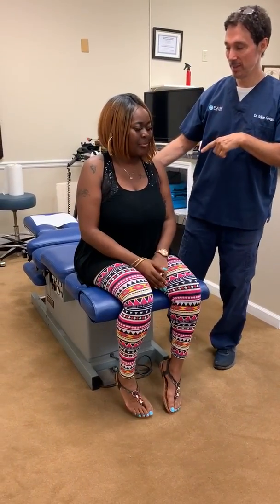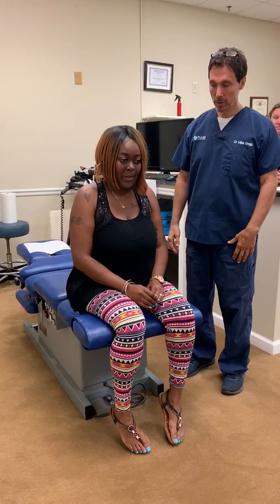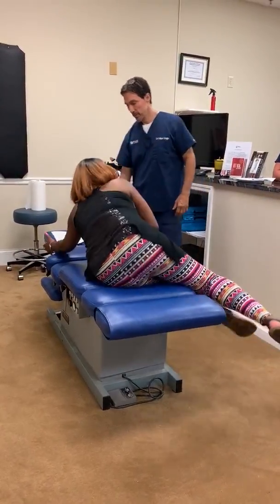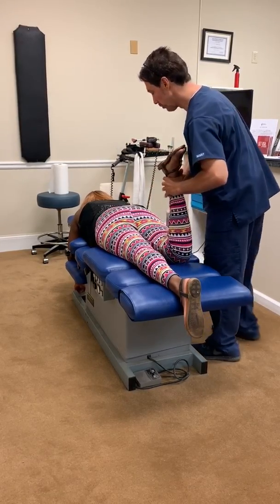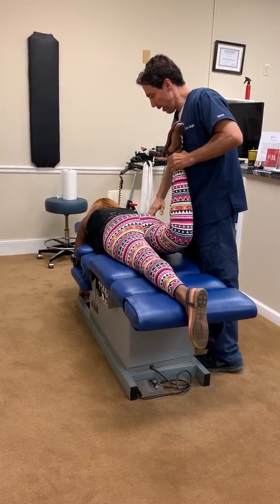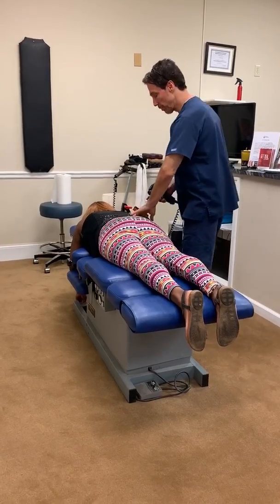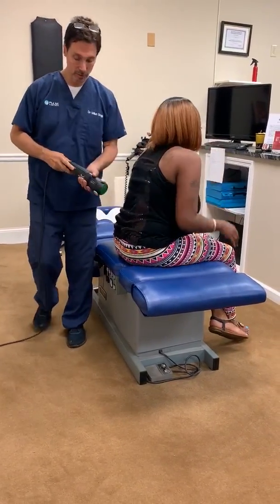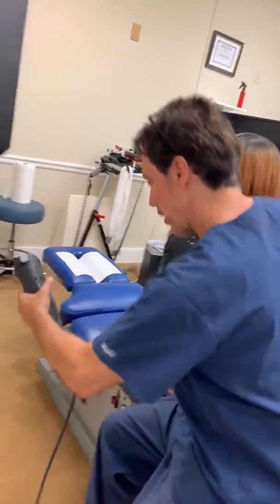My Keto Doc - Dr. Mike Grego. DC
Your Paleo -Keto -Modified Atkins -Low Carb  Channel!